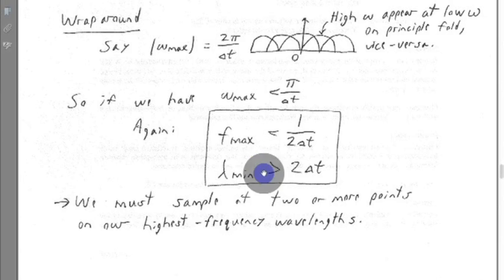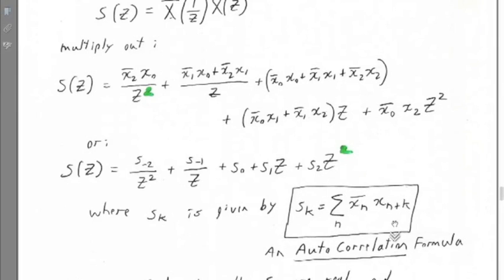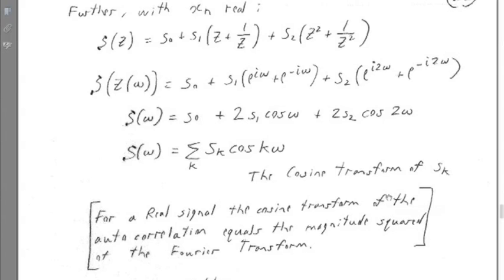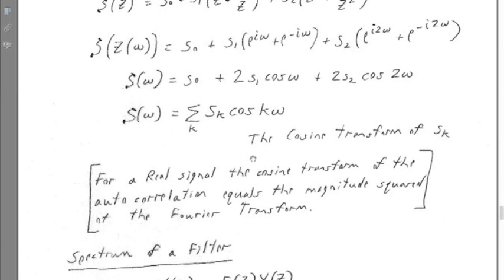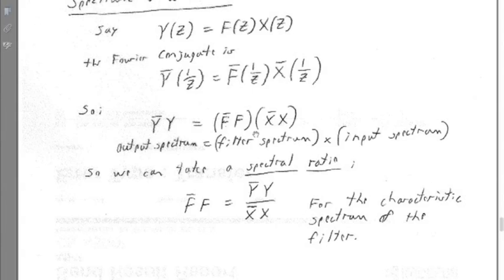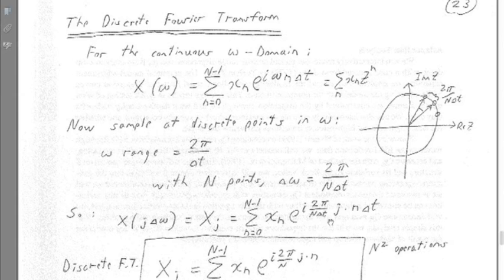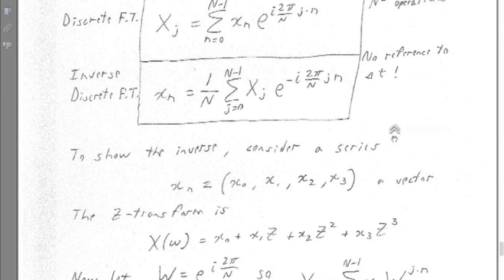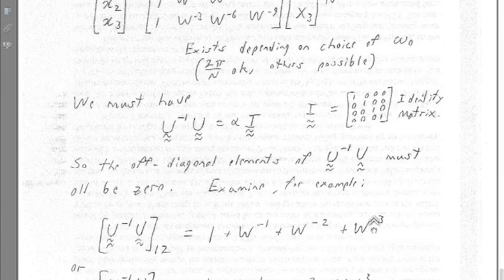3B Spectra and Discrete Fourier Transforms